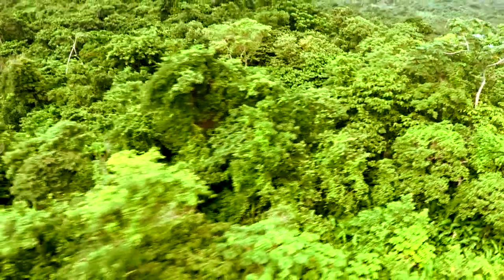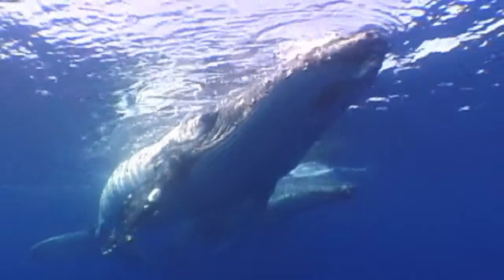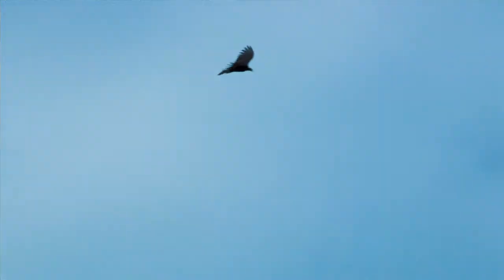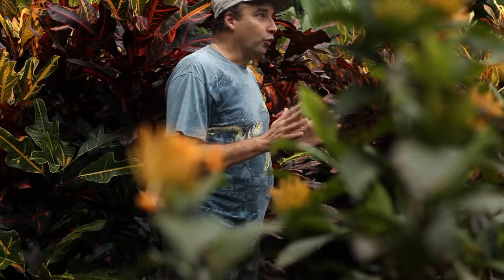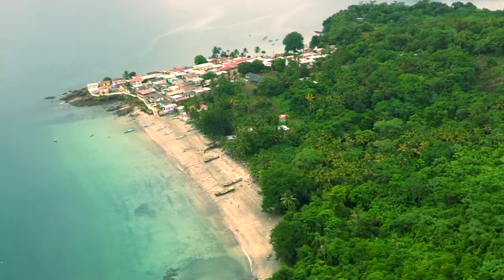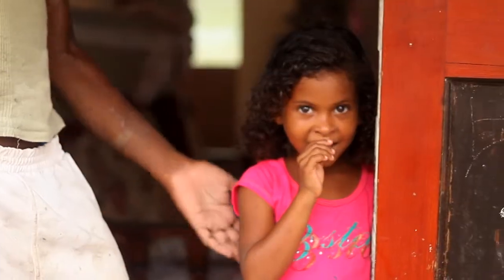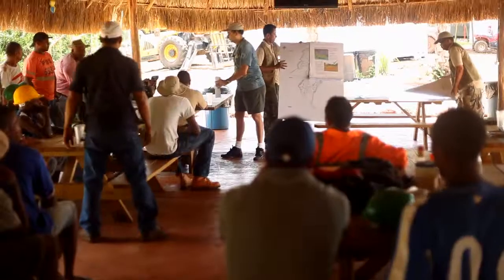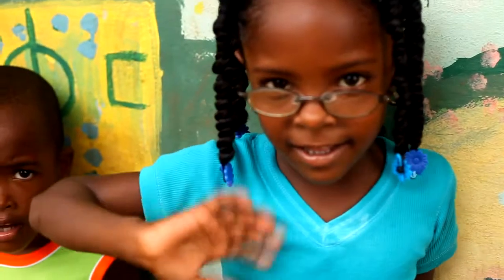Pearl Island: Smithsonian Research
This film digs deeper into the island's rich history, and highlights the fruitful partnership between Pearl Island's owners and the Smithsonian Tropical Research Institute who are committed to increasing the understanding of the past, present and future of tropical biodiversity and its relevance to human welfare. It explores the education programme that has been put in place for the existing local community as well as plans to re-establish pearl farming on the island. It also highlights the species, fauna, vegetation and marine habits that define Pearl Island.